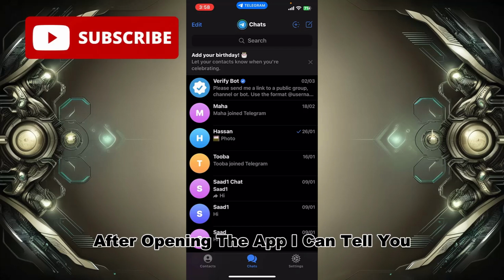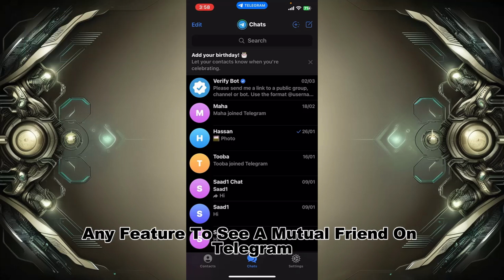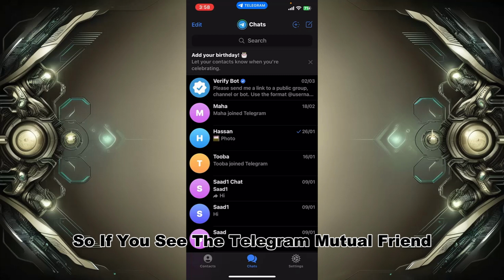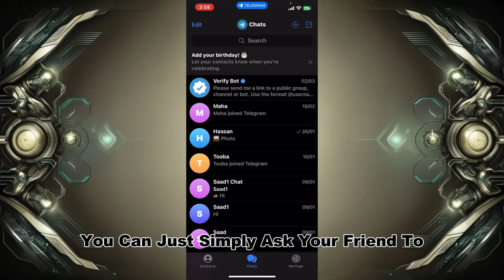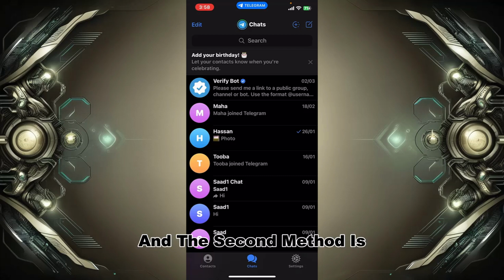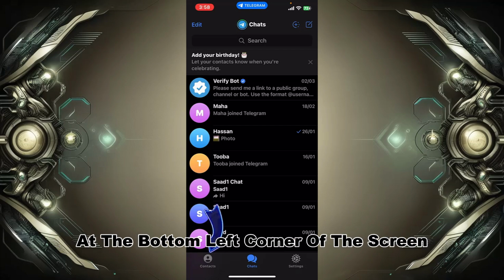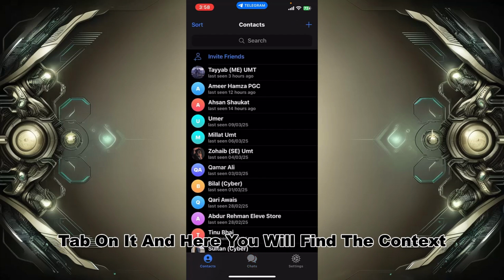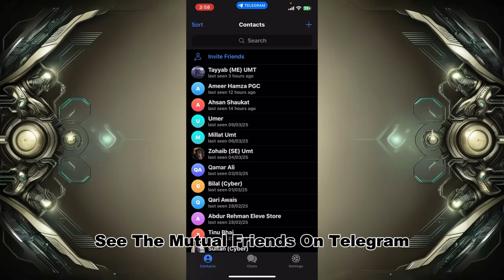How To Find Mutual Friends On Telegram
In today's video we will learn How To Find Mutual Friends On Telegram. Are you facing issues with your favorite apps or software? You’re in the right place! On this channel, I provide clear, step-by-step solutions to help you solve technical problems, troubleshoot errors, and optimize your apps and software. Whether it's installation issues, compatibility problems, or performance tweaks, I break down complex tech concepts into easy-to-follow guides.